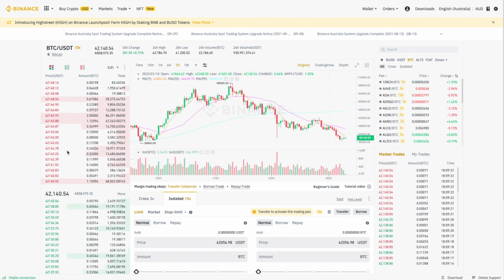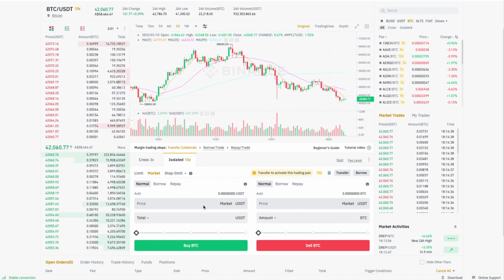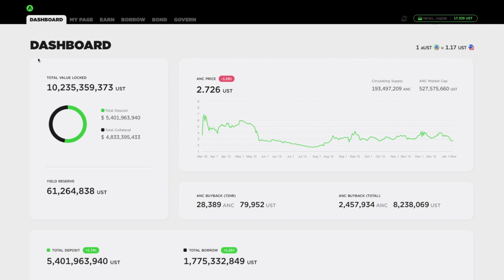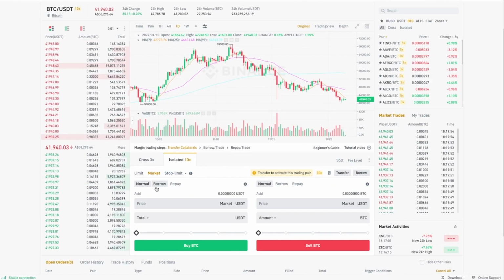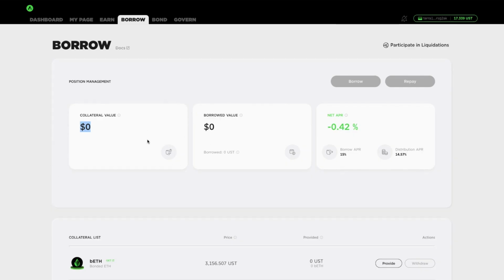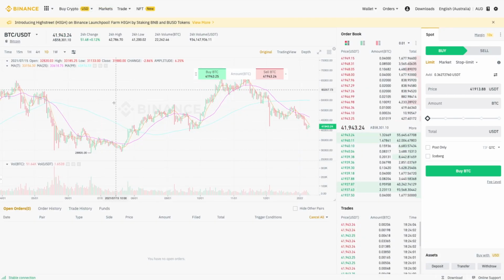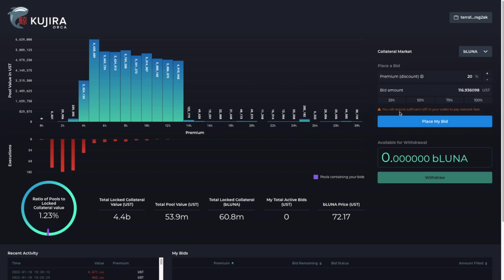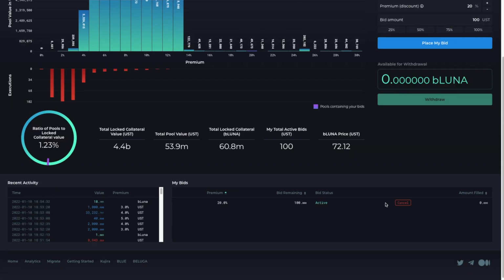How to buy cheap Luna & Eth using Kujira - Terra Luna Deep Dive Part 3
Check out this video if you wanna buy cheap ethereum and Terra Luna

00:00 Intro
11:37 Kujira
14:30 How to use Kujira?

I DO NOT have a TELEGRAM or DISCORD channel and will never DM you

The content in any of Nickhil.eth’s Youtube videos shall not be construed as tax, legal, insurance, health & safety, financial advice, or other & may be outdated or inaccurate; it is your responsibility to verify all information.
IF crypto or stocks are mentioned, Nickhil.eth MAY have an ownership interest in them -- DO NOT make buying or selling decisions based on Nickhil.eth’s videos. If you need advice, please contact a qualified CPA, attorney, insurance agent,  financial advisor, or the appropriate professional for the subject you would like help with.
Linked items may create a financial benefit for Nickhil.eth. Any use of other media is by fair-use or license only.